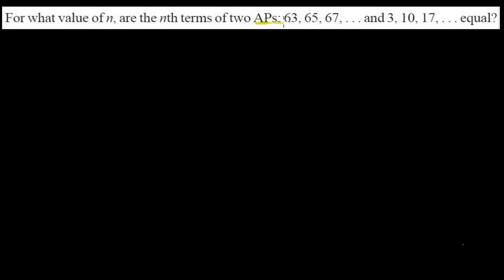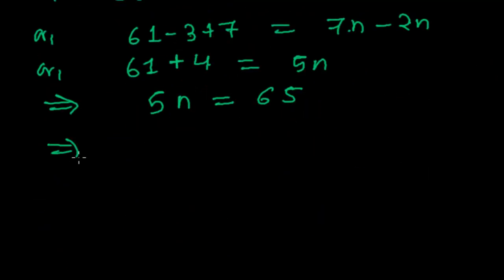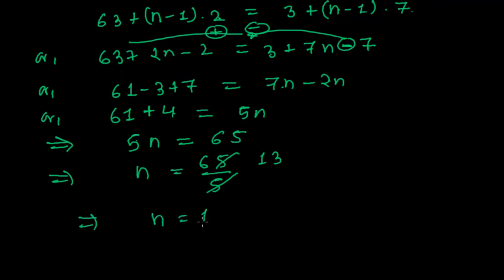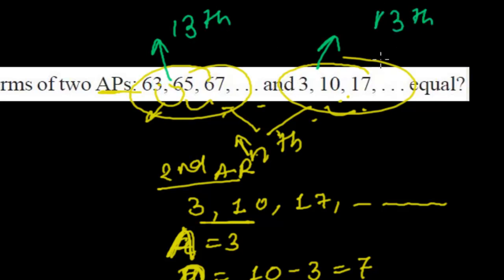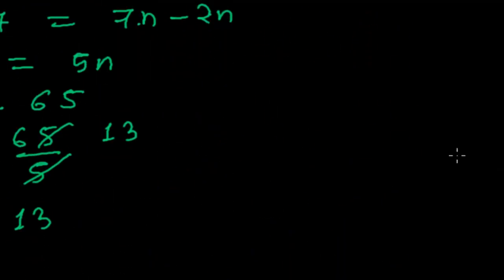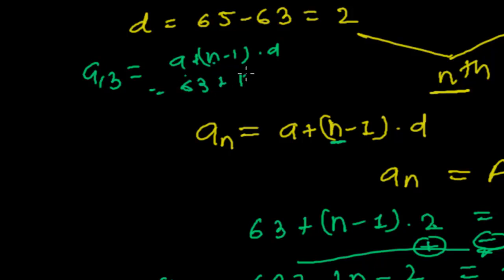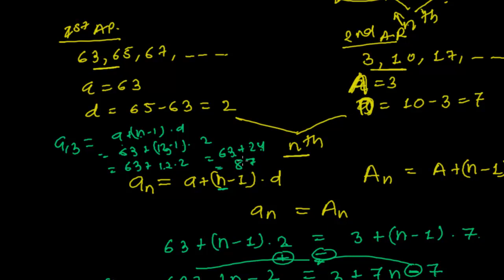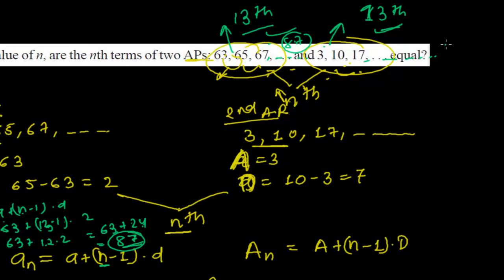Common Nth Term Problems - Arithmetic Sequences( Arithmetic Progressions)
For Free Complete Video Tutorial on Sequence & Series. - Common Nth term problems in Arithmetic progression is the problems as we use to deal in the problems related to common - common difference.
In this problem there are two arithmetic sequences and we have to find the nth term which is common in both arithmetic sequences.
To find the common nth term we will first find the first  term and common difference of the both arithmetic sequences then by we will find the nth term of both and will equate them.
By equating the nth term of both arithmetic sequence we easily get the value of n that we need.
I hope you understand the problems of common nth term.
There are lots of problems in my website same as the above problems . It is better to visit it once.